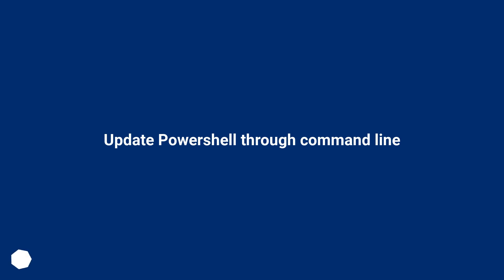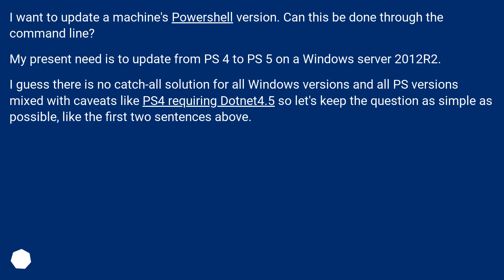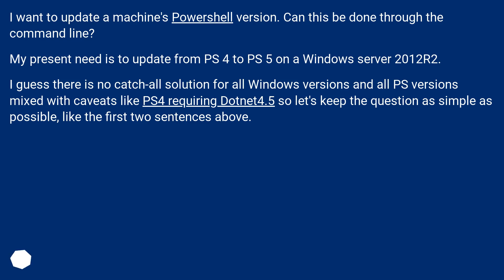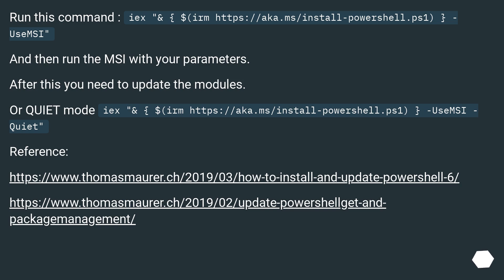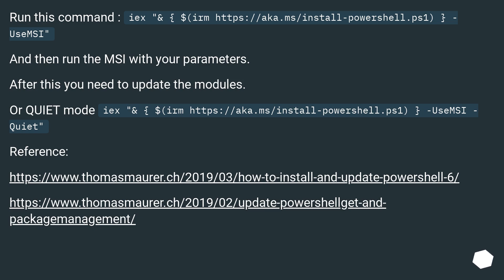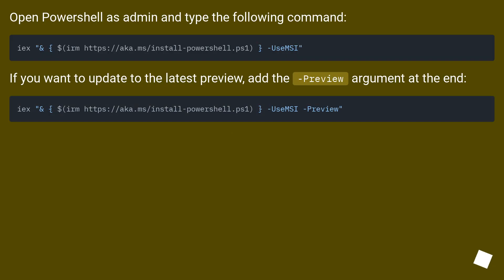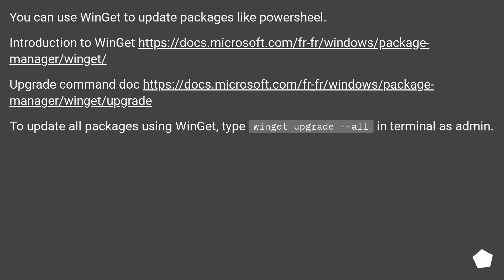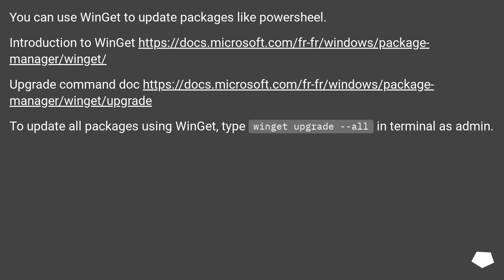Update Powershell through command line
Chapters
00:00 Question
00:39 Accepted answer (Score 53)
01:17 Answer 2 (Score 29)
01:40 Answer 3 (Score 2)
02:06 Answer 4 (Score 2)
02:55 Thank you